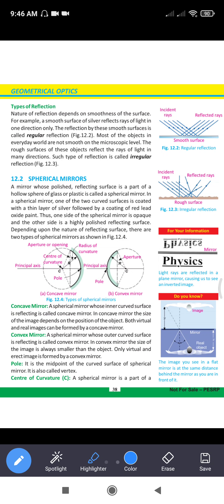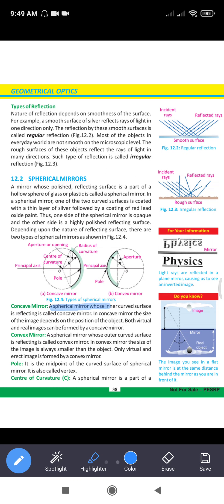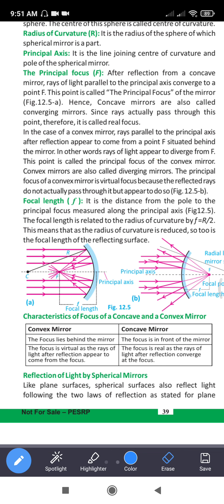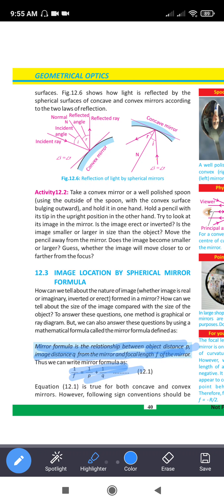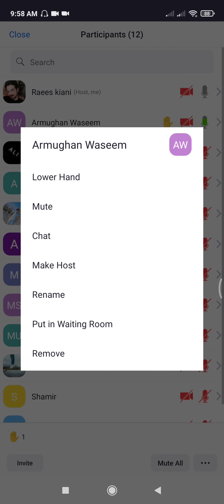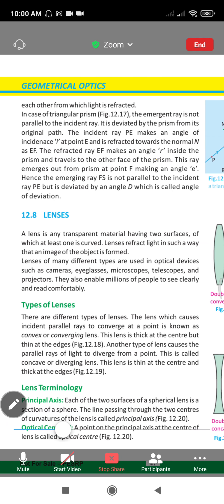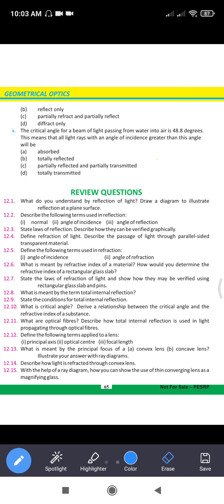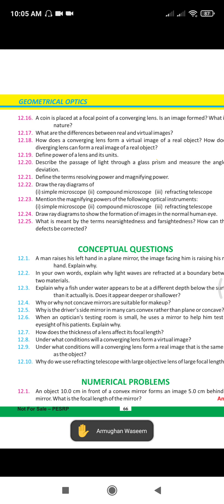physics class 10th 27-5-21